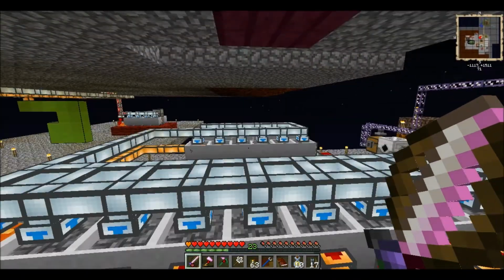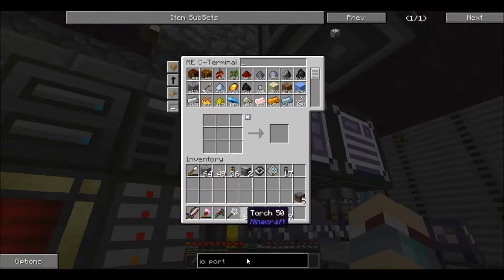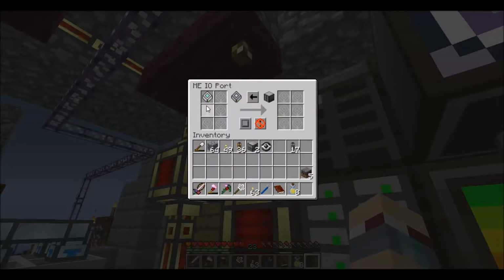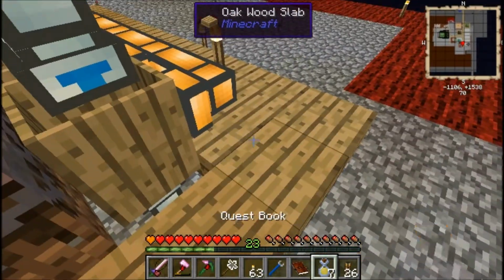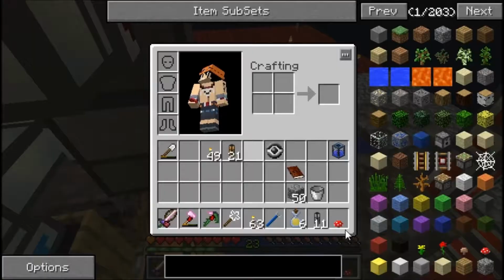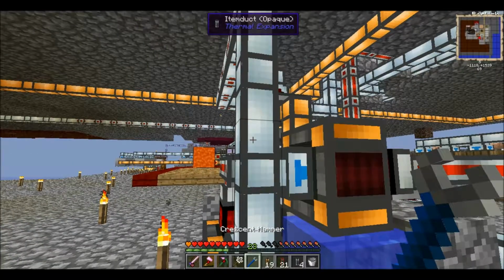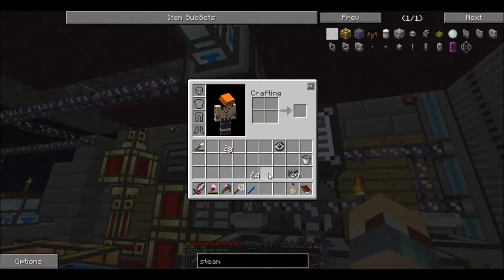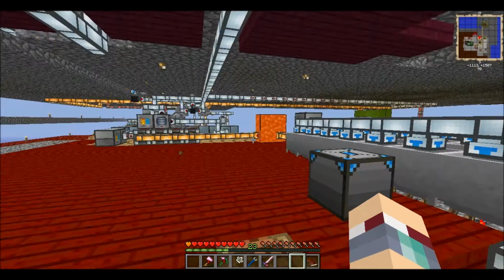Minecraft: Agrarian Skies S2(15) Soul Sand Sifting!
Hello!!
Today we set up an automated soul sand sifter!